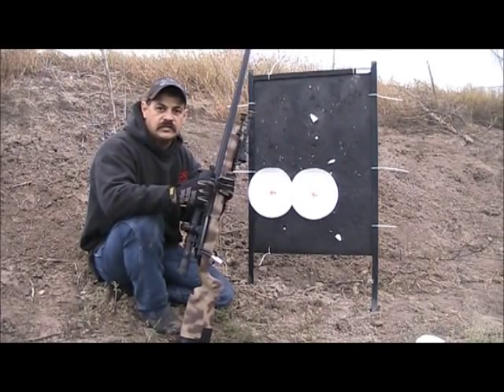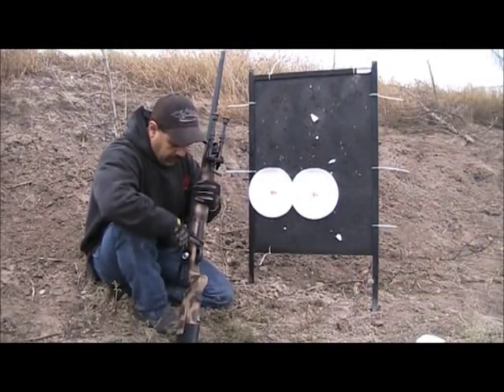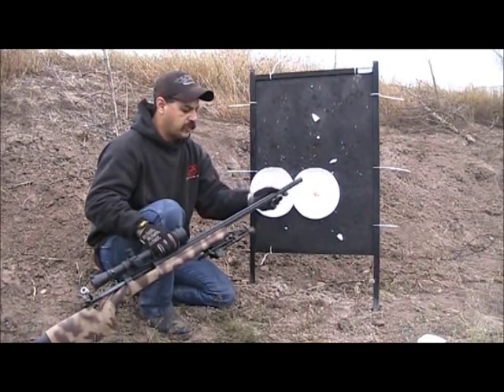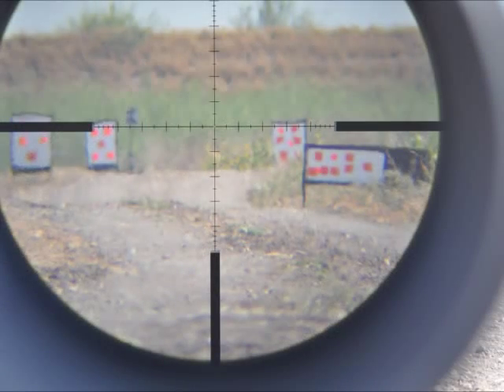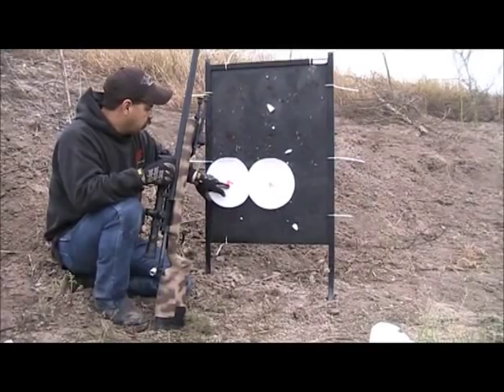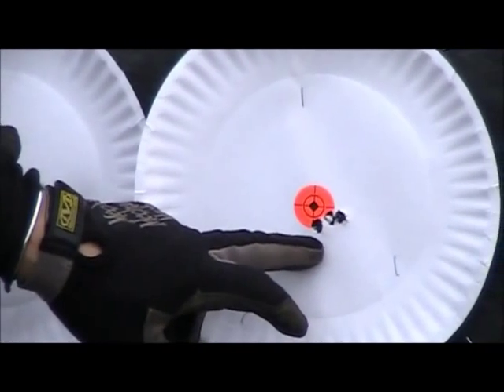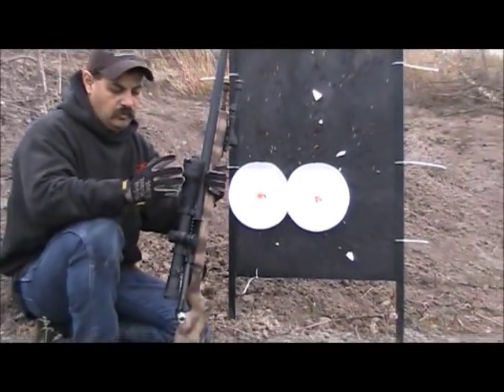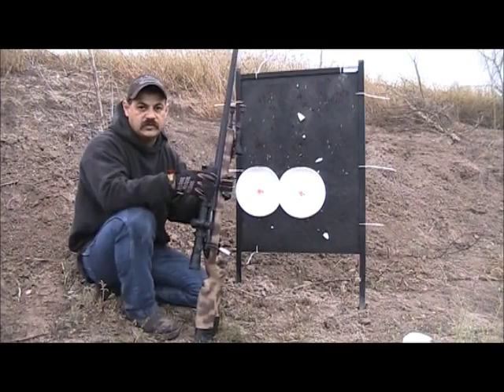H.S. Precision 2000 Pro Series 6.5 x 284 Rifle Review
This is a review of the HS Precision Pro Series rifle, detail photos of the rifle and targets.